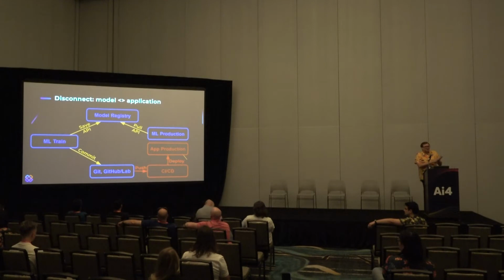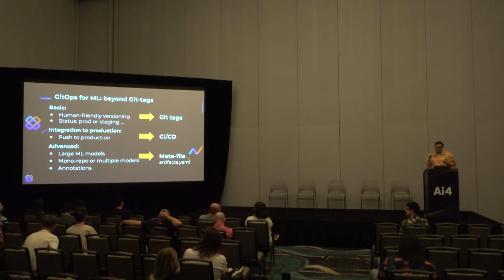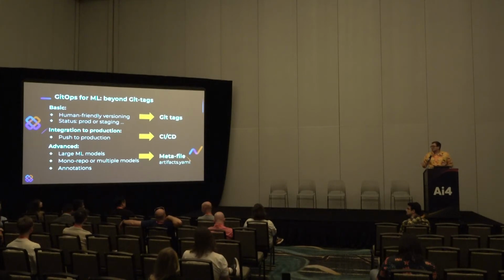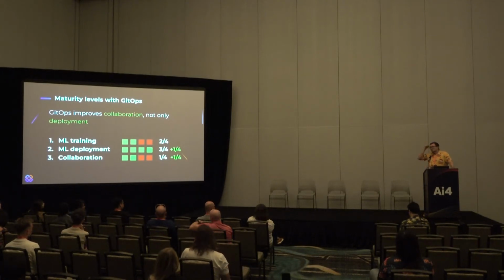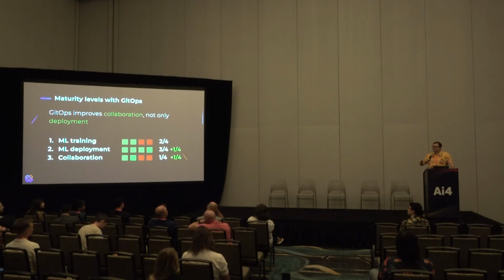Model Registry: Why You Need a GitOps-Based Model Registry with Iterative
Dmitry Petrov, CEO, Iterative

Abstract:
Model registries are a key tool in addressing challenges around the ML lifecycle of models. They allow you to register, version, and manage models and their associated information throughout the deployment lifecycle. This session will go over MLOps challenges solved by model registry, what core requirements your team should think about when implementing one, and why a GitOps-based approach leads to the fastest time-to-market delivery of your ML models into production apps and services.

Attend this session to learn:

What an ML model registry is and what problems it solves
What considerations to have when implementing a model registry
Why a Git-based model registry will make both your MLOps and DevOps teams happy